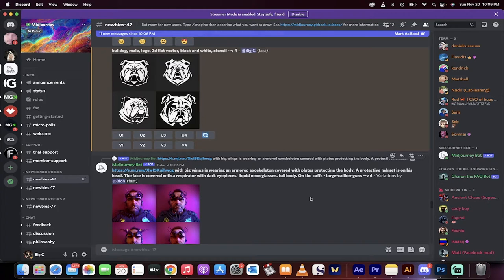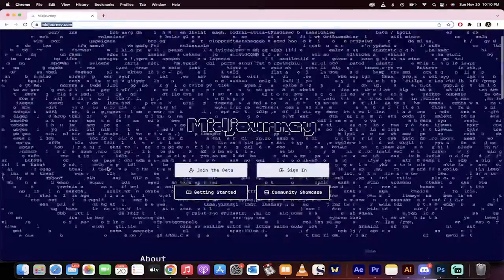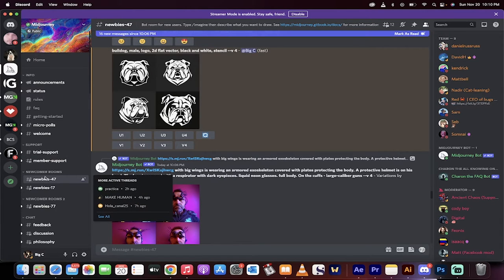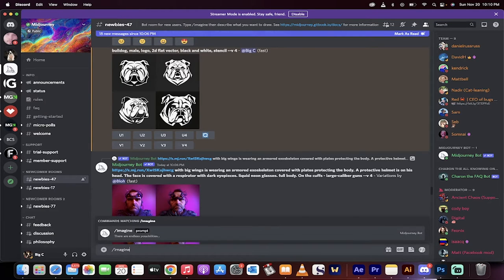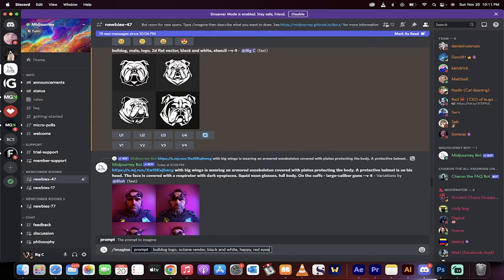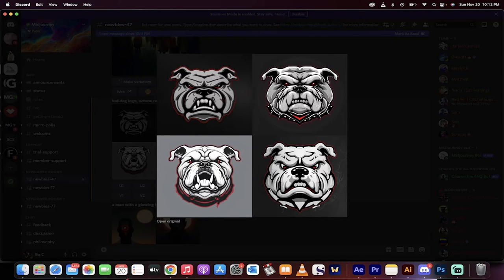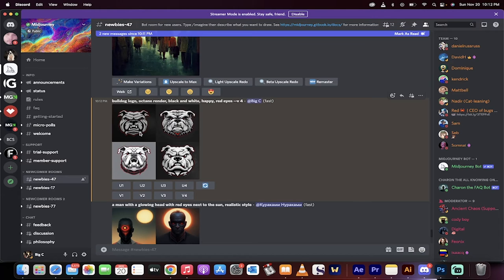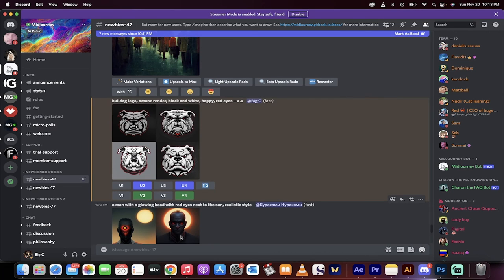Create INCREDIBLE Logos For FREE! Best FREE Logo Generator - Midjourney AI Version 4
The best free logo generator (25 attempts) is without a doubt Midjourney - the amazing AI Art generator.  As of November 20th, 2022, you get up to 25 free iterations / generations.   To create a midjourney account go to midjourney.com and sign up for the beta.  Next, go to your discord account and add the midjourney bot.

Finally, type /imagine into the prompt line and then describe the logo you would like to create.  For this example, we did /imagine bulldog logo, octane render, black and white, happy, red eyes --v 4